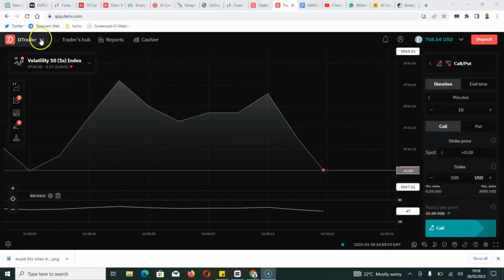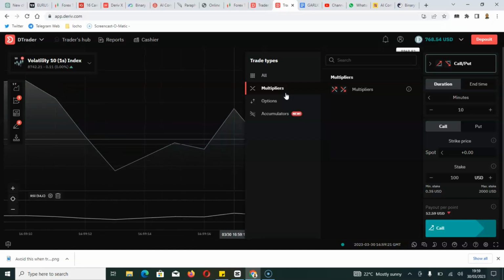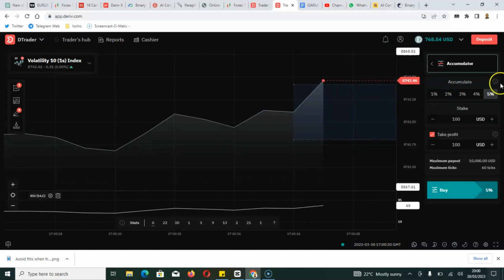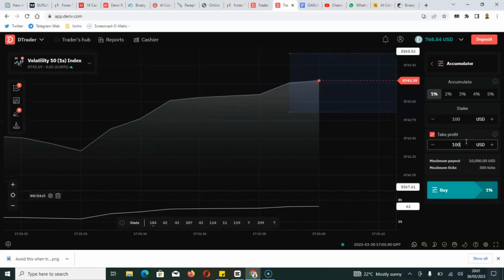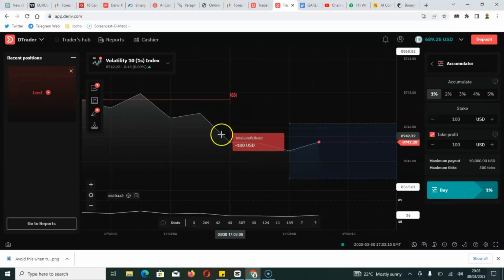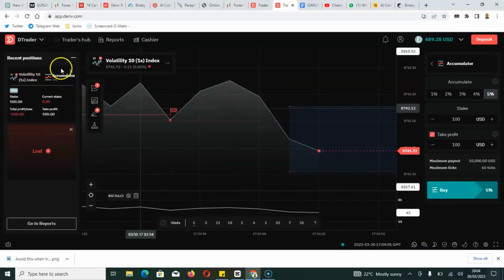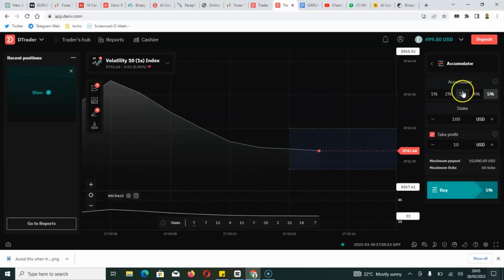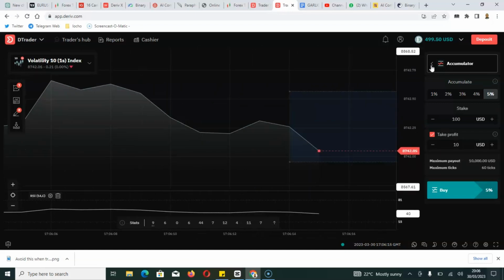The Single FASTEST Way To Make $100 On Deriv As A Beginner Using This New Feature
Learn how to use deriv accumulator feature and easily make $100 in just few seconds. But Please note that the risk is very high.

HOW TO GET STARTED ON BINARY / DERIV
TRADING:
(for more benefit)
👉Step 3: Upload the xml file
👉Step 4: Run the bot
👉Step 5: Make Money
RECOMMENDED ACCOUNT SETTINGS:

✅️Martingale 2.2
✅️Target profit $10 per day for newbies(monthly $300).
HOW TO GET THIS FREE BOT IN YOUR INBOX:

☘️Step 3: Like 👍 the video
☘️Step 4: Drop a comment  on the section below.
☘️Step 5: Screen Shot your:
☘️Step 6: Send screenshot images to:
☘️Step 7: Your Email Subject: NAME OF THE VIDEO WATCHED
☘️Step 8: Email body: "AM DONE"
☘️Step 9: Check your Email for this FREE xml bot files
☘️Step 10: Test Run the bot on VIRTUAL account
☘️Step 11: If you are getting more wins than losses, Run
the bot on your REAL account
☘️Step 12: Make Money and Enjoy With Your Family.

purposes only. You should never take any of this
information as guidance for trading. Nothing herein
shall be construed to be financial, legal, or tax advice.
Trading forex, stocks & indices cryptocurrencies commodities and derived posses high risk losing your entire stake. I will not be held responsible for any losses or gains.